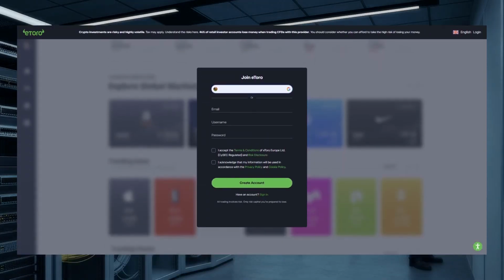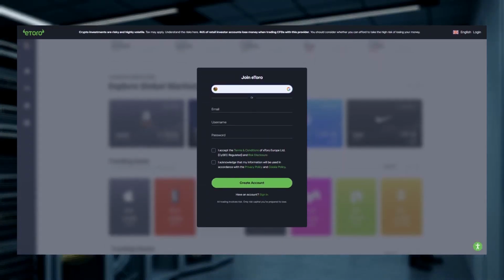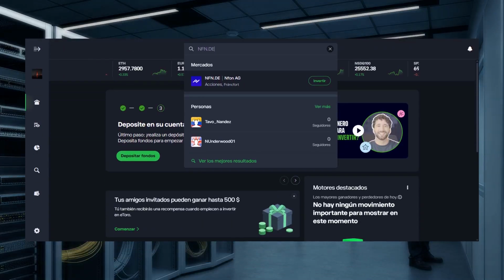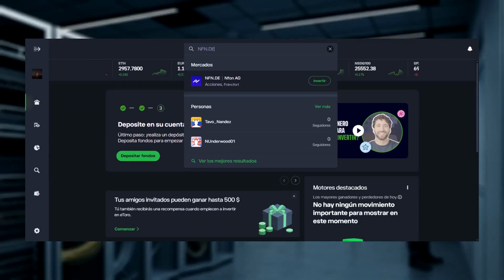How to Invest in Nfon AG (NFN.DE) Step by Step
Educational guide: a concise walkthrough on how to buy shares of Nfon AG (NFN.DE) using a retail broker.

Nfon AG is a German company that provides cloud telephony and unified communications services for businesses. This short video explains the basic steps to locate and purchase Nfon AG shares on a typical trading platform, using eToro as an illustrative example. It is intended to demonstrate the process, not to recommend this or any other investment.

Steps covered: register and verify your broker account, add funds, use the platform search to enter the ticker NFN.DE, confirm the listing on Xetra, review the company summary and price chart, place a buy order and confirm. The video also explains what happens if the market is closed and how to handle insufficient funds when placing an order.

Please note this content is educational only and does not constitute financial advice. Market conditions, fees and platform interfaces may vary. Always read the broker's terms and do your own research before investing. Past performance is not indicative of future results.